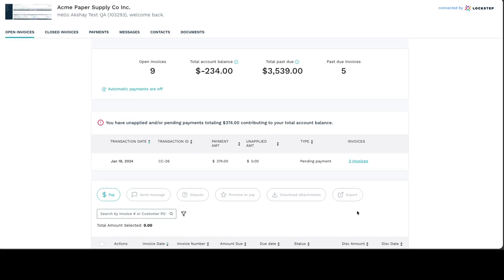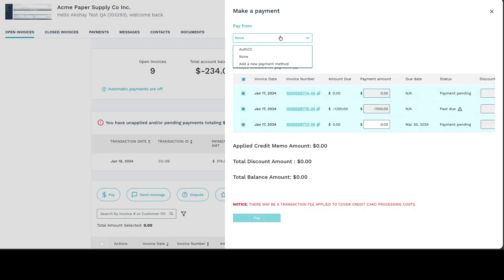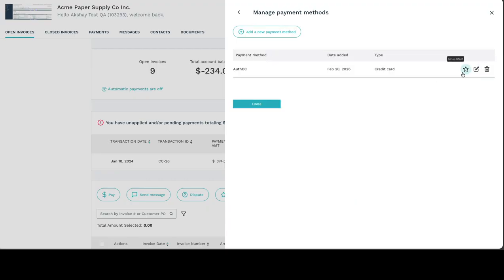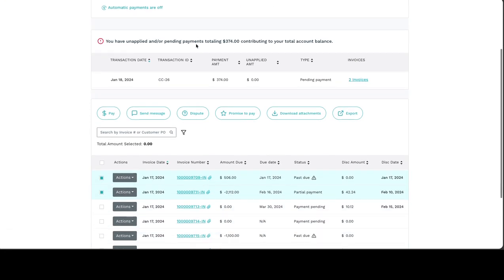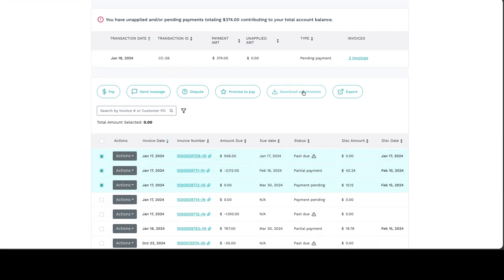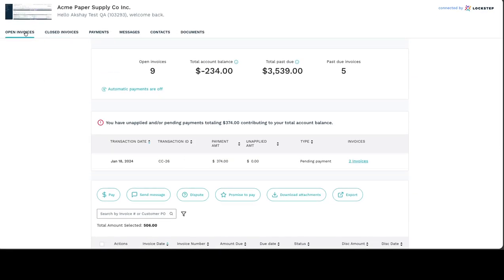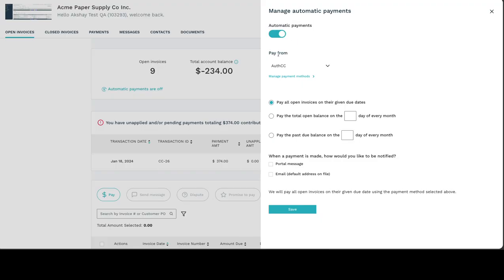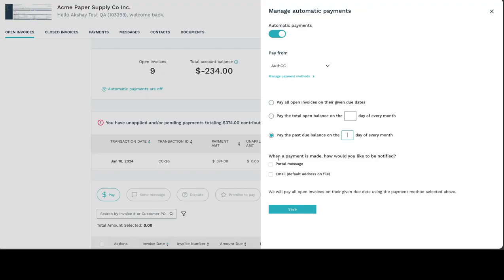Self Service Portal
This video provides a brief walkthrough of the Sage Accounts Receivable Automation Self Service Portal and its key features. Users can view account balances, access invoices, review transaction history, and make payments (where enabled). The portal offers secure, real-time access to account information, helping streamline processes and improve visibility.